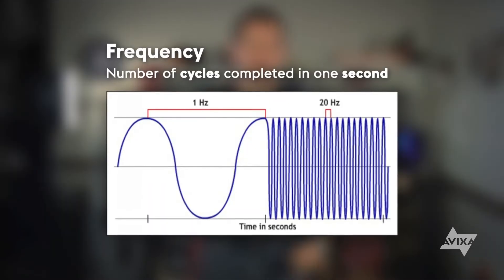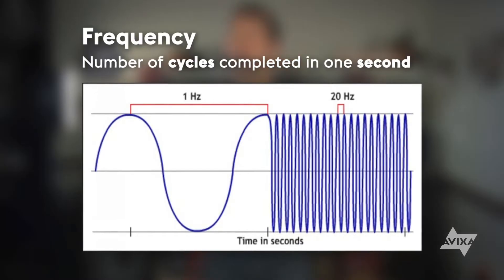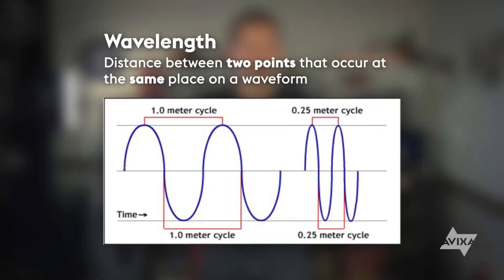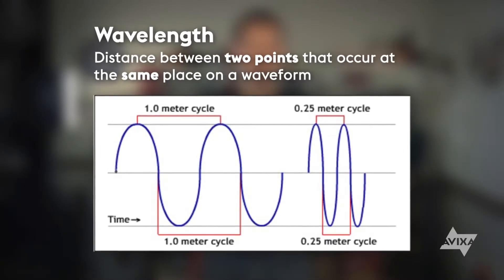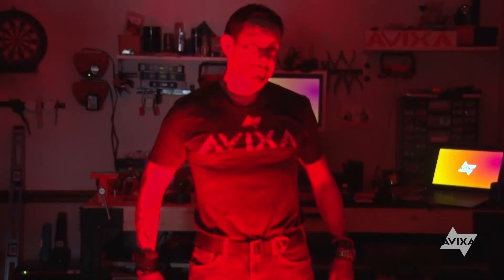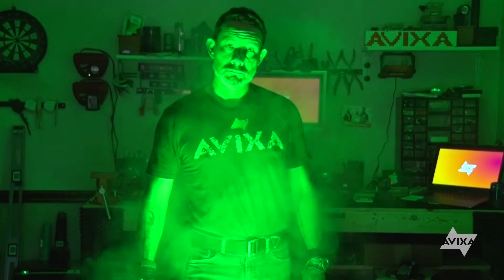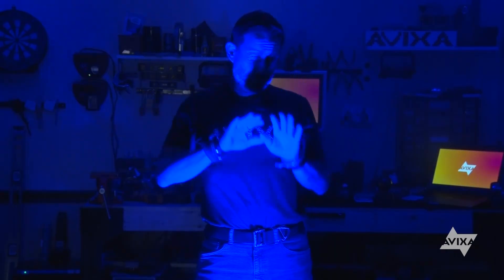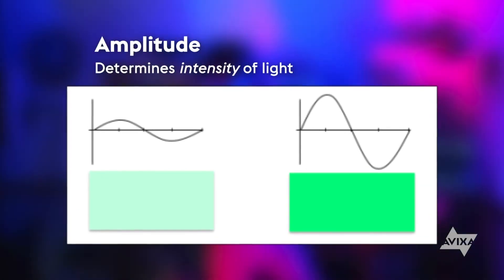The Physics of Sound and Light Waves: Wavelength, Frequency, Amplitude | Learn with AVIXA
Sound and light travel in waves that are defined by frequency, wavelength, and amplitude.
Frequency: the number of cycles per second
Wavelength: the physical length of those cycles
And Amplitude: the intensity of that wave
Tune in to discover the physics of waves.

AVIXA is the leading association for the commercial audiovisual industry. If you're interested in pro-AV as a carrier or want to learn more, check us and our education offerings at avixa.org.

0:06 About sound and light waves
0:18 Frequency of sound and light waves
1:06 How a subwoofer works
1:35 Wavelength of sound and light waves
1:55 Compression
2:02 Rarefaction
2:15 Wave cycle
2:29 Frequency and wavelength are inversely proportional
2:49 Speed of Sound
3:17 Examples of frequency wavelengths
3:18 1130 Hz sine wave
3:45 565 Hz sine wave
4:02 40 Hz sine wave
4:17 Length of a 40 Hz sine wave
4:53 Larger loudspeakers and lower frequencies
5:03 Amplitude of sound waves
5:30 Amplitude of light waves
5:47 Color and frequencies
6:01 Red light
6:12 Green light
6:17 Blue light
6:22 Light and amplitude
6:35 Lesson Recap